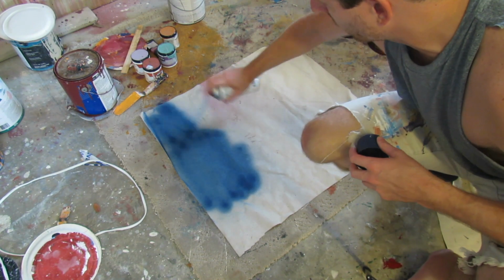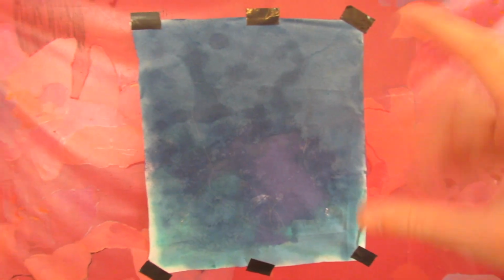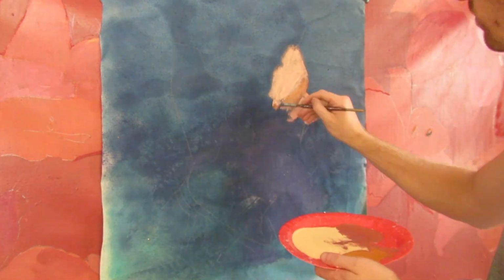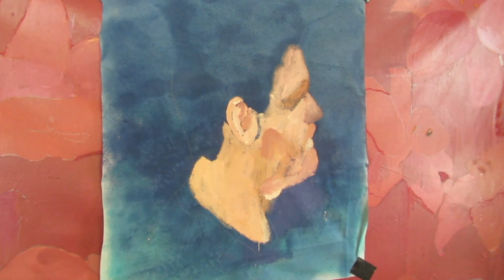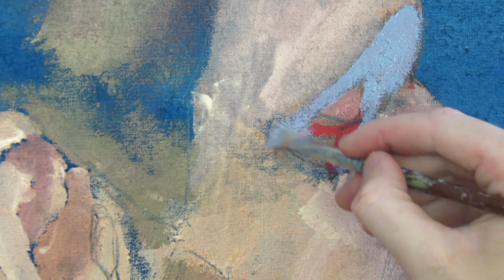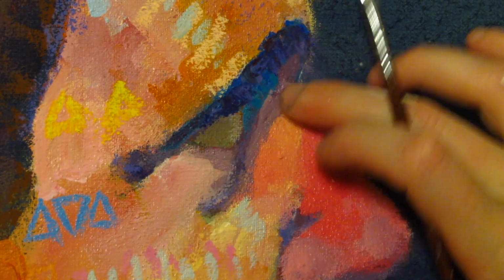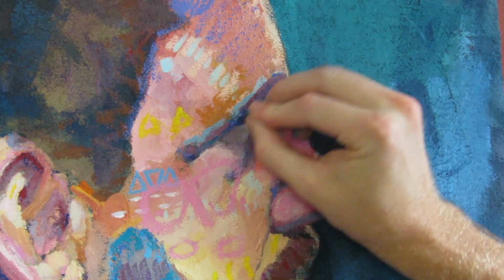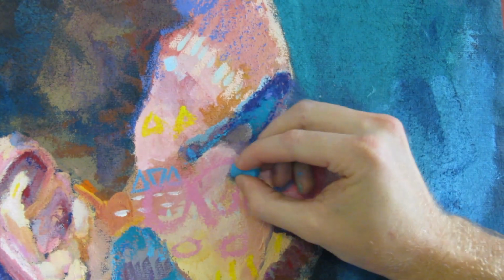Abstract Portrait painting with Acrylics | With Commentary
Here's some portrait practice with acrylics and oil pastels. I try to keep it loose and fun!